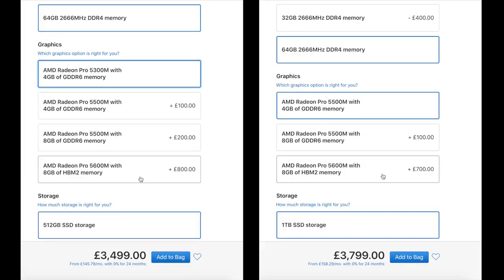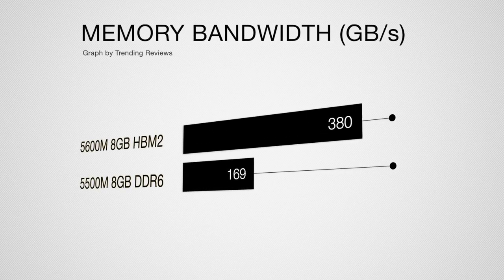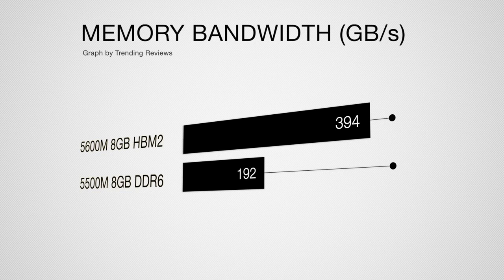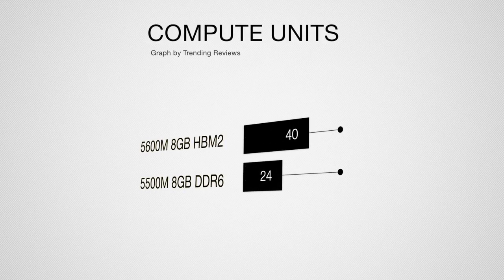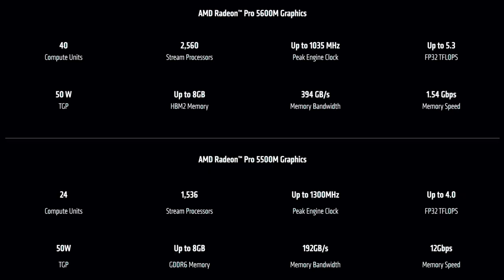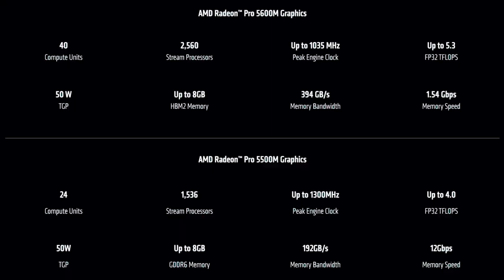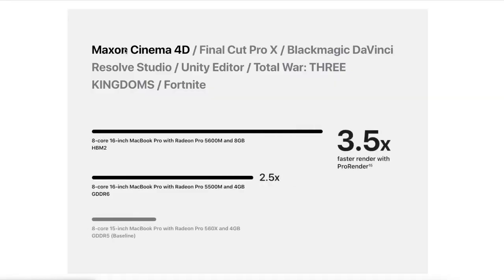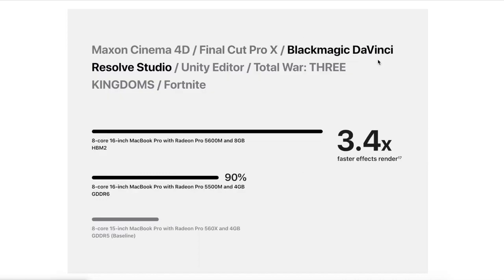(AMD 8GB) 5500M GDDR6 vs 5600M HBM2 - Worth The Upgrade?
Thinking of buying a Macbook Pro and not sure of the differences between the 8GB AMD Radeon Graphics card options for 5500M GDDR6 & 5600M HBM2? Then this is the comparison video for you!

Gaming on Macbook Pro: VIDEO COMING SOON!